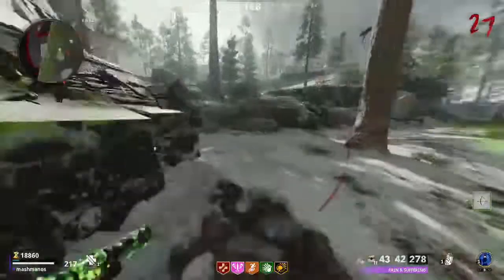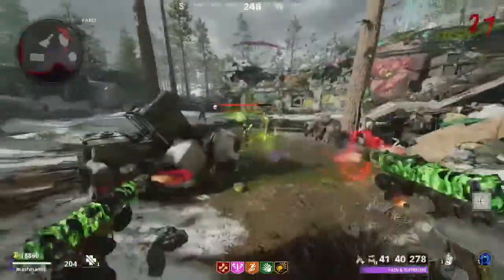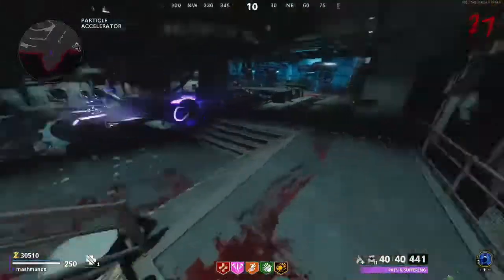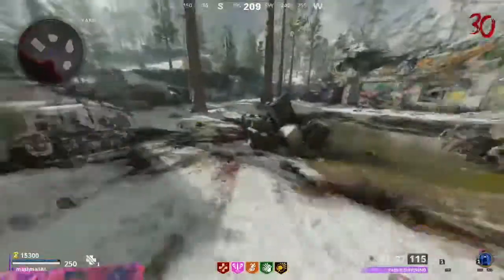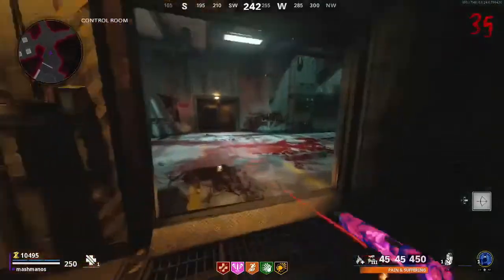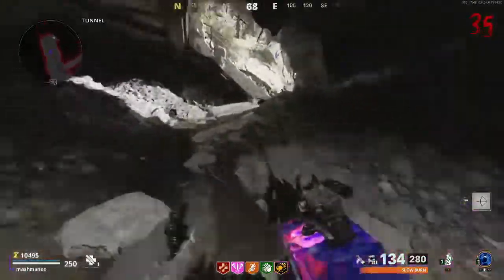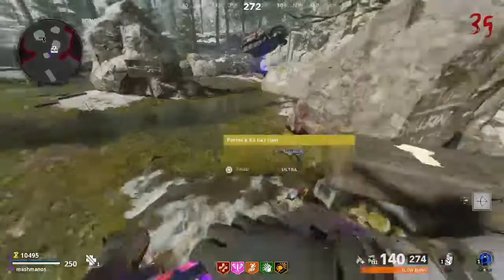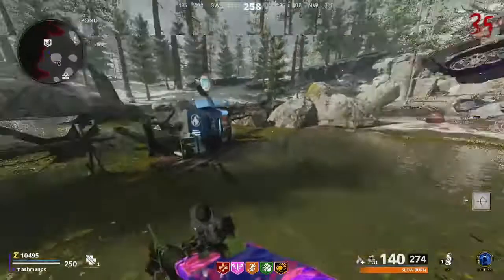| COLD WAR ZOMBIES - | QUICK GUIDES - DARK OPS EPISODE 2 - "ARMED TO THE TEETH" |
Welcome along to my channel! This channel primarily focuses on Zombies guides and speedruns - especially showcasing the community's latest World Records!